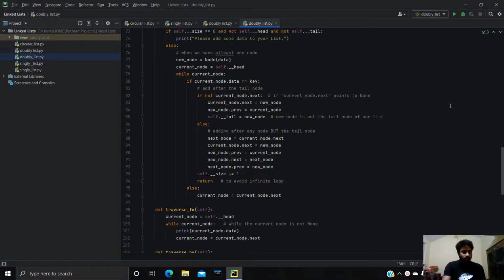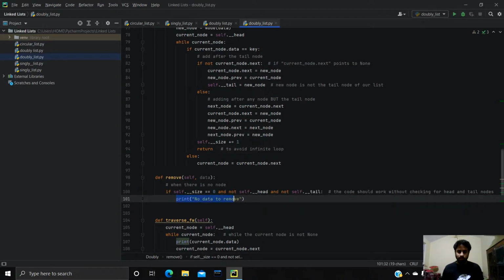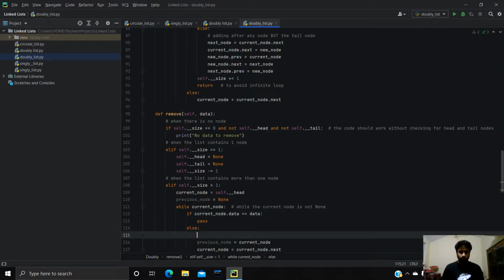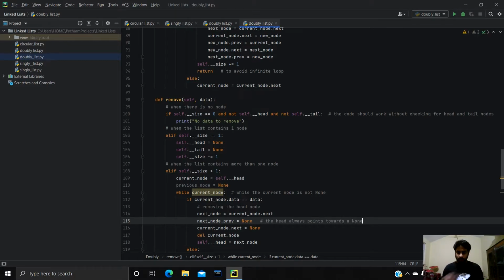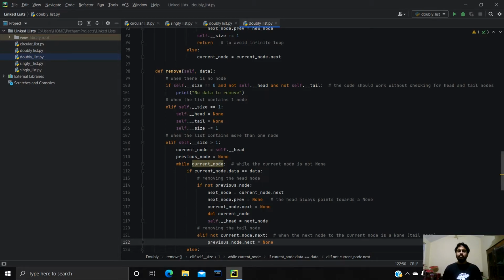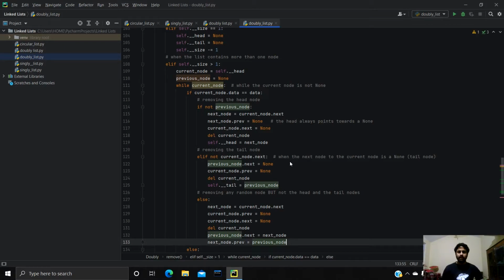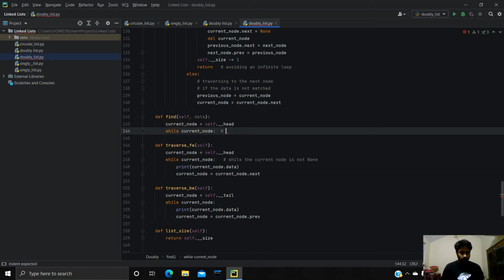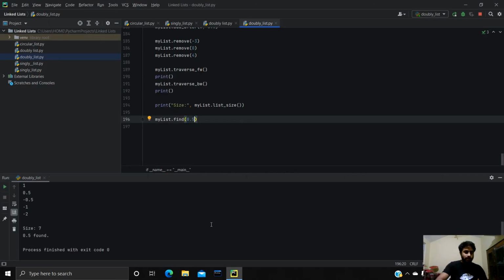Doubly Linked List with Python (PART - 3)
Method discussed in this part: remove(), find(), and some code testing.
Please watch the previous parts if you haven't.